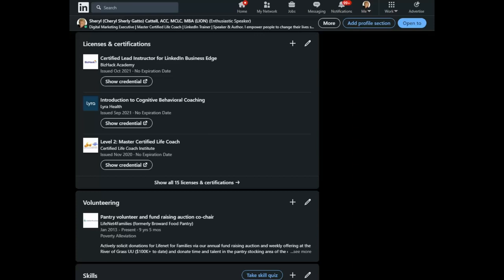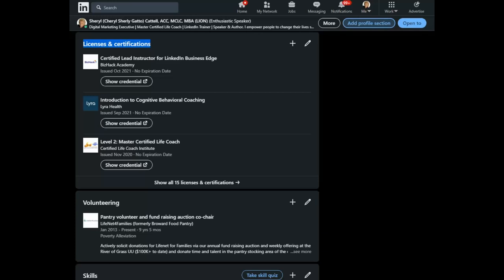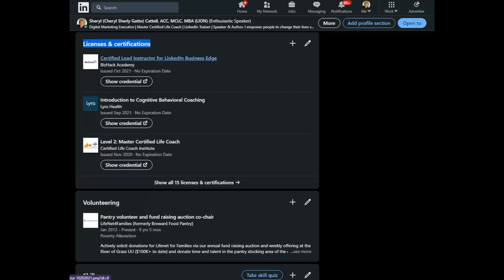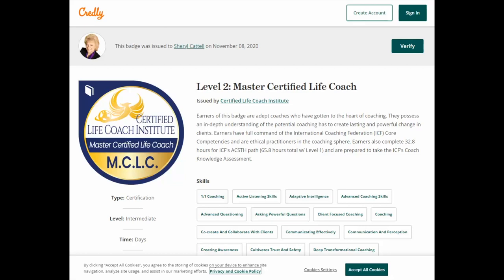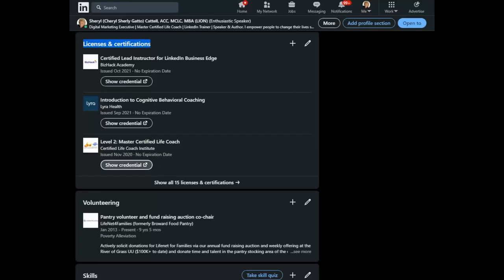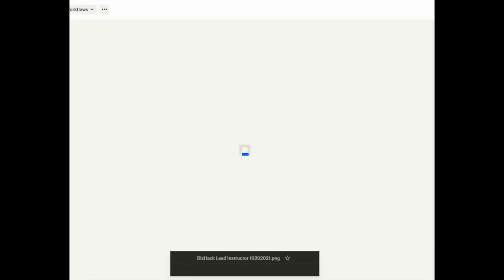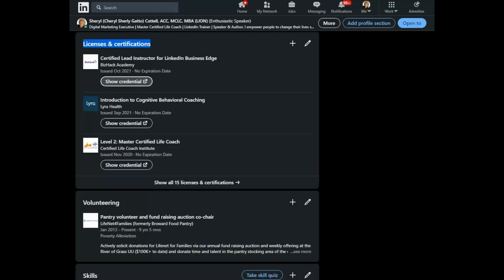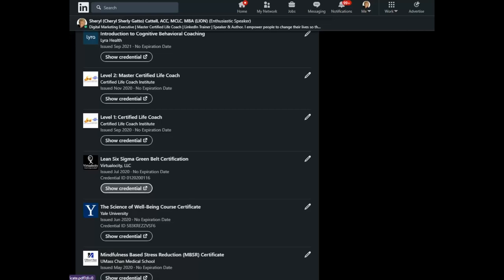LinkedIn Minute - Licenses and Certificates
Are you licensed in your industry? Do you have tons of certifications that no one knows about? If so, this LinkedIn Minute is for you!

In this week's LinkedIn Minute, Sheryl Cattell will teach you where to add a Licenses and Certificate section to your profile and how to update it.